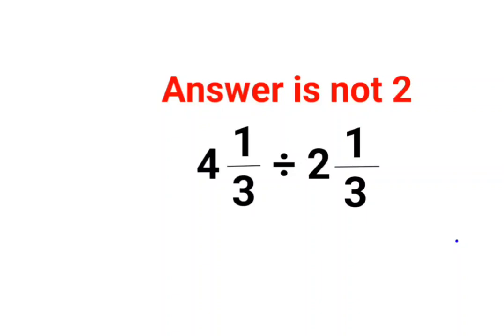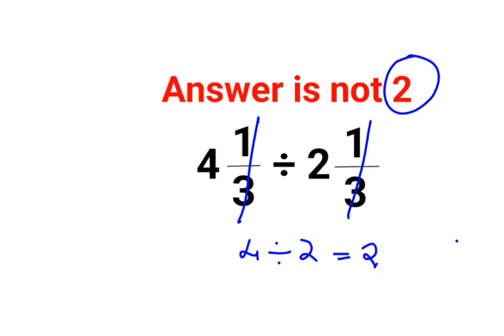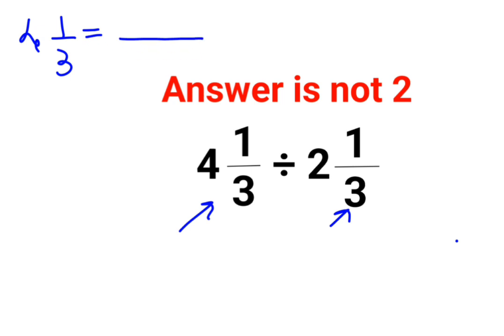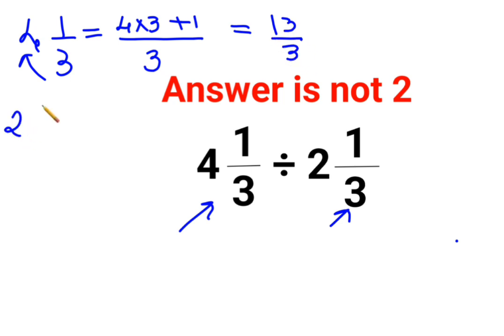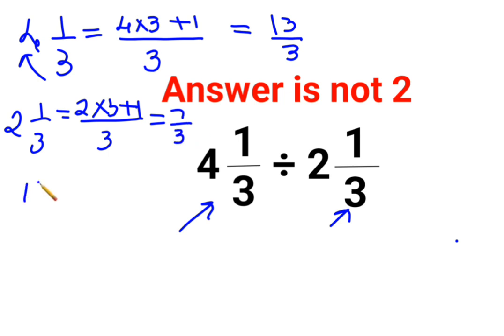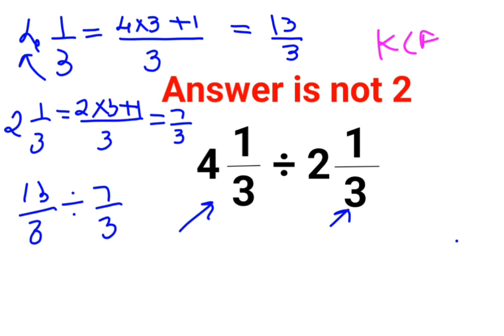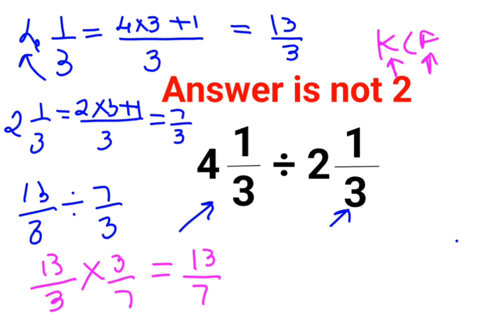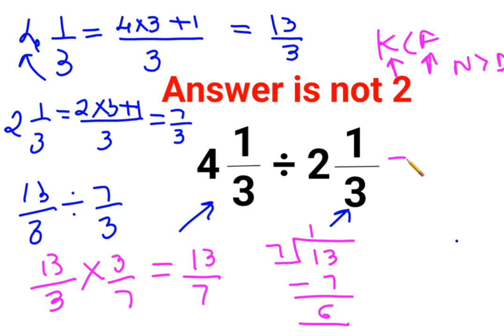4(1/3)÷2(1/3) The answer is not 2. Many got it wrong! Ukraine Math Test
4(1/3)÷2(1/3) The answer is not 2. Many got it wrong! Ukraine Math Test

factorial expressions
exponential factorial
0 factorial
5 factorial
9 factorial
1 factorial
n factorial
i factorial
factorial 7
factorial 6
factorial 5
factorial 8
factoria
10 factorial
52 factorial
-1 factorial
factorial hr
factorial 10
factorials e
factorial problem
factorial problems
52 factorial problem
multifactorial problem
left factorial
leetcode factorial
q-factorial
factorial results
n factorial probability
v-factor
x factorial
y=x factorial
y-factor
45 factorial answer
z-factor
z-factor formula
factorial 0.5
0 factorial is 1 proof
0 factorial is 1
0 factorial equals 1 proof
1 factorial
1 factorial equals
1 factorial 100
1 factorial 30
2 factorial calculator
2 factorial
2 factorial design of experiments
2 factorial equals
factorial 3
3 factorial answer
3 factorial factorial
3 factorial
3 factorial design
factorial 40
factorial 4
4 factorial
4 factorial combinations
4 factorial equals
4 factor fractional factorial design